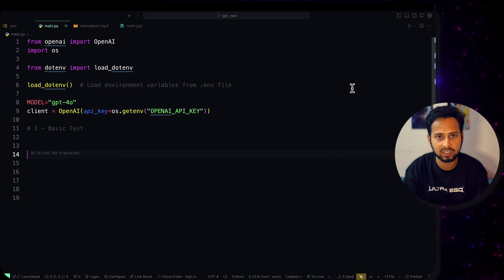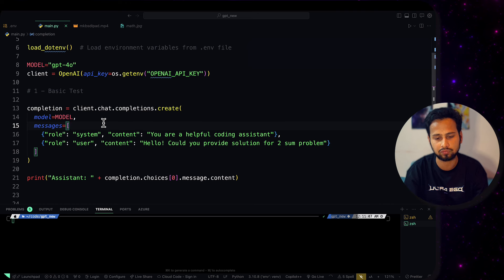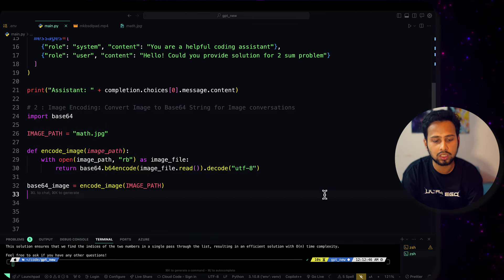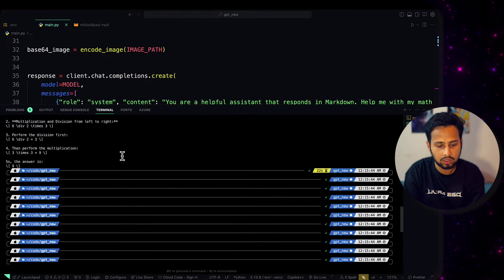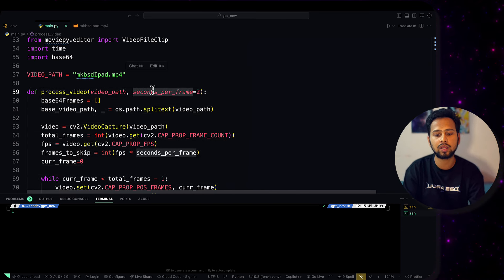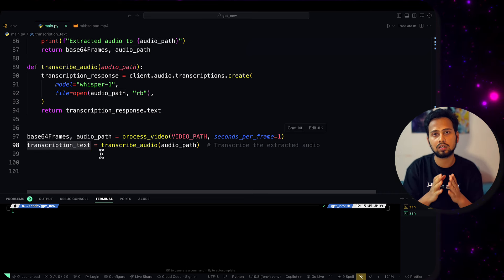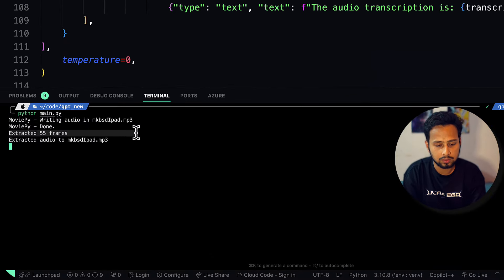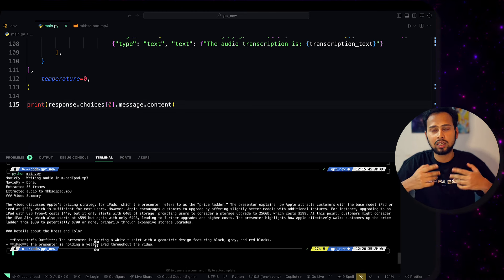Unlock GPT-4o's FREE Multimodal Power! 🔓 Python Image & Audio AI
GPT-4o is here, and it's FREE to use!  🤯  This powerful AI model can understand images and audio, opening up a whole new world of possibilities for your Python projects.

In this tutorial, we'll dive deep into GPT-4o's multimodal capabilities. You'll learn how to:

Solve math problems from images 🧮
Generate summaries from videos 🎬
Build a video Q&A system 🧠

We'll walk through the code step-by-step, so you can follow along even if you're new to AI. By the end of this video, you'll be able to harness the power of GPT-4o to create amazing AI applications.

**Don't miss out on this opportunity to learn about the future of AI!** 🚀